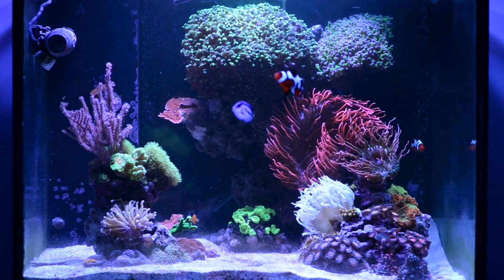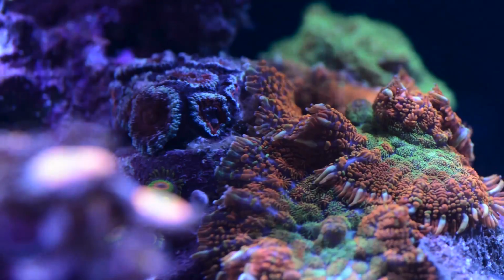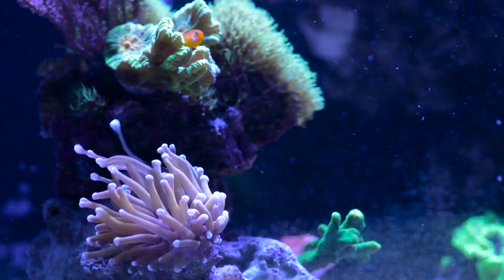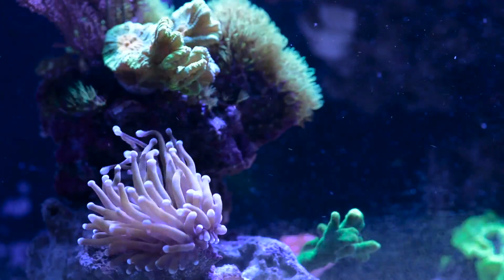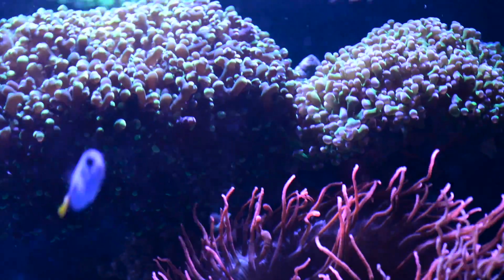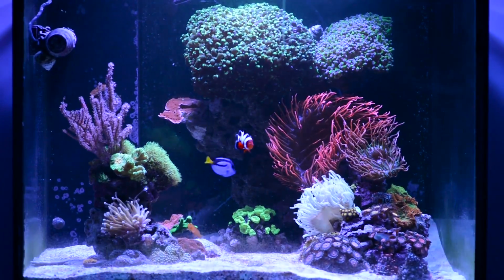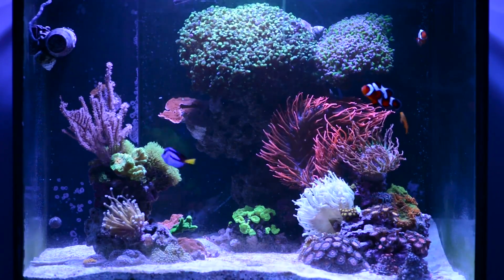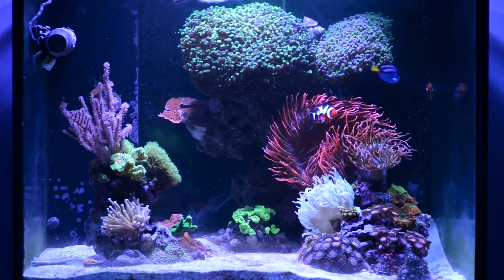Everycoral was Kung-Fu fighting! Coral warfare in my 45g aquarium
Coral placement is always a challenge, it is especially true in the case of my decently packed 45g tank. Here are a few neighbors that I need to keep an eye on...